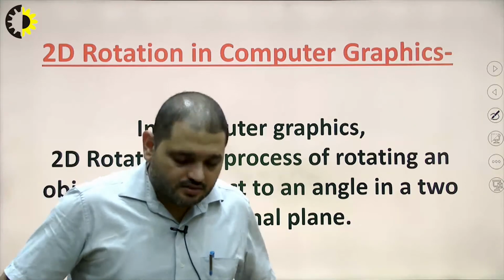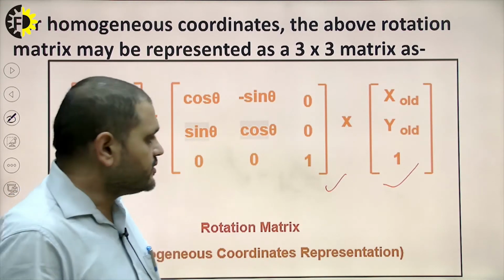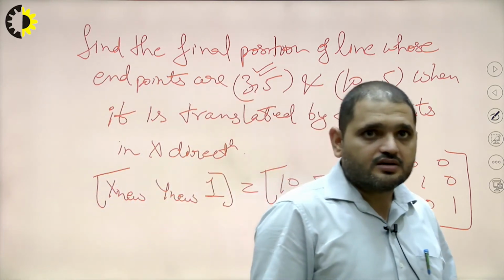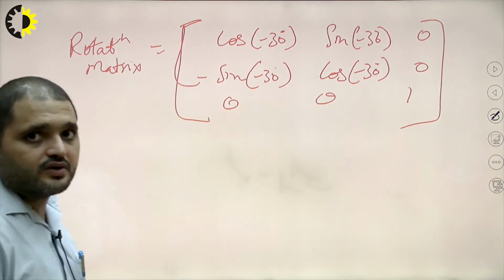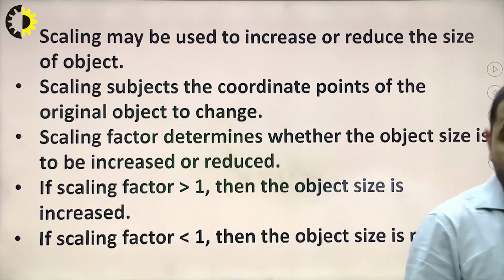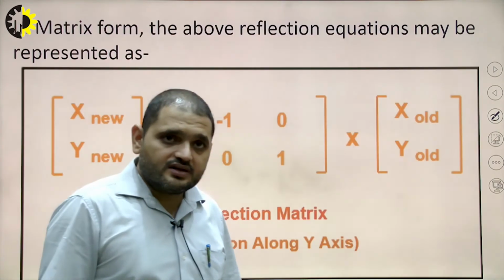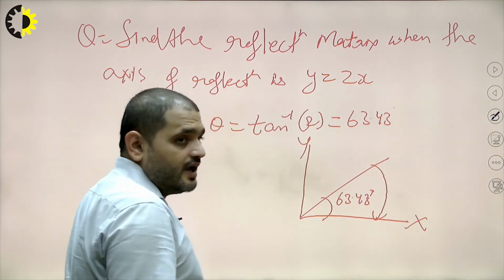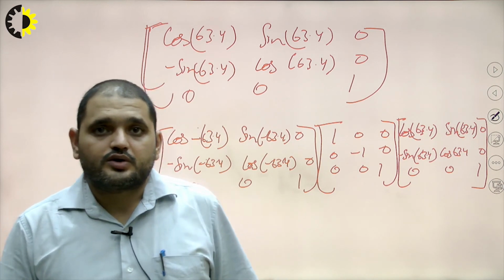CAD/CAM LECTURE 07 ''Transformation in Computer Graphics'' By Mr. Ankur Tyagi, AKGEC